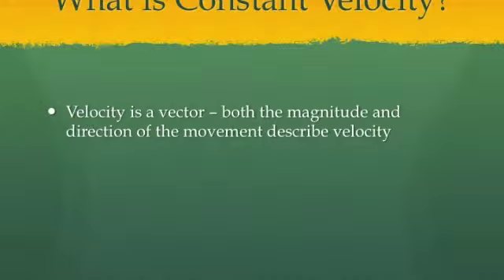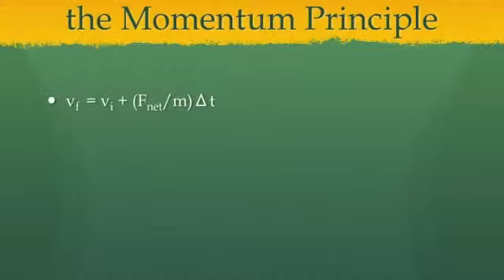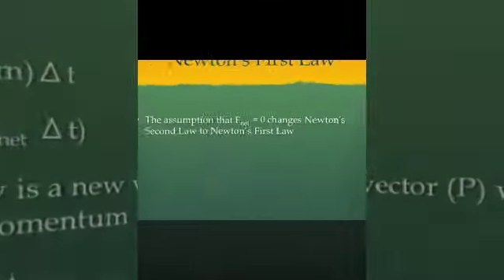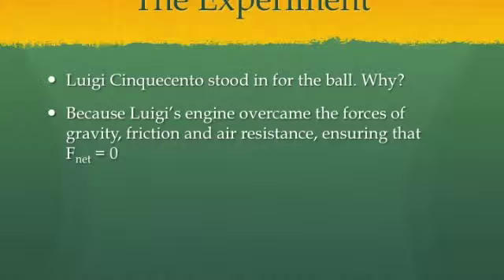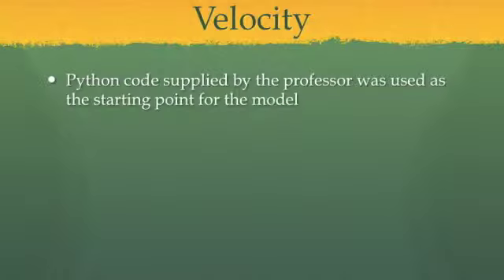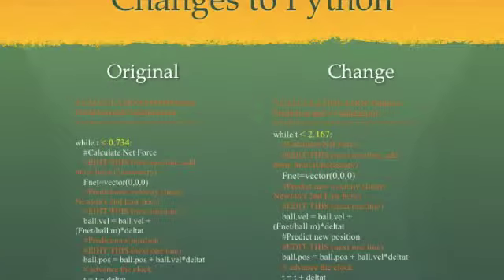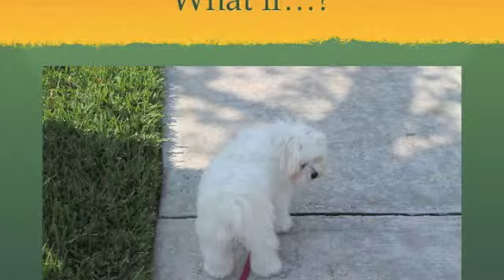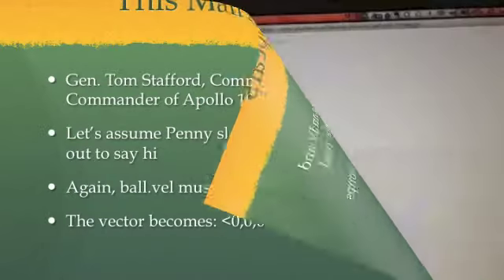constant Velocity Lab